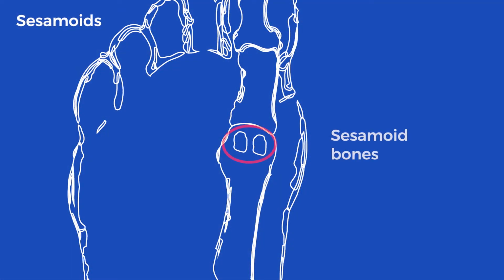Sesamoiditis (sesamoids)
This video gives information on an injury that occurs under the big toe known as sesamoiditis.